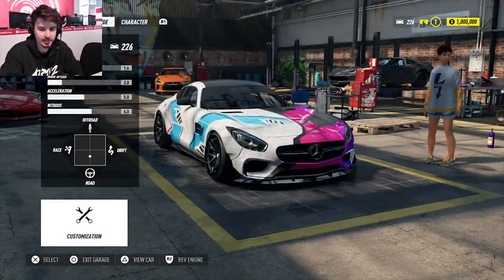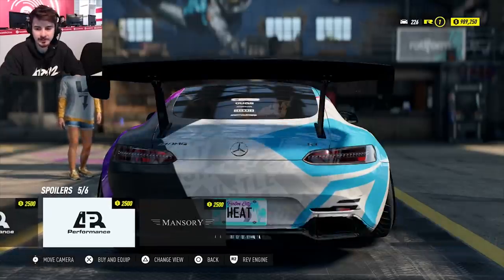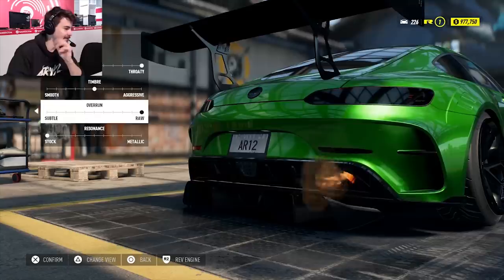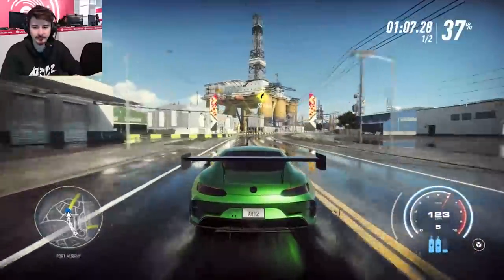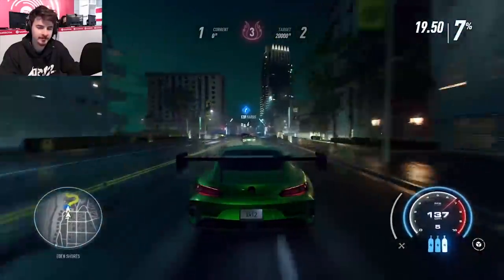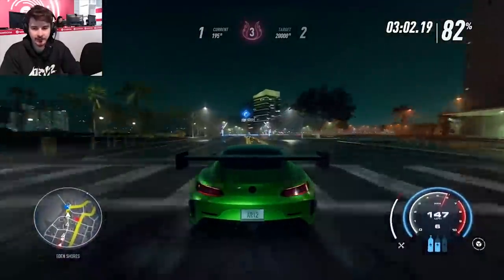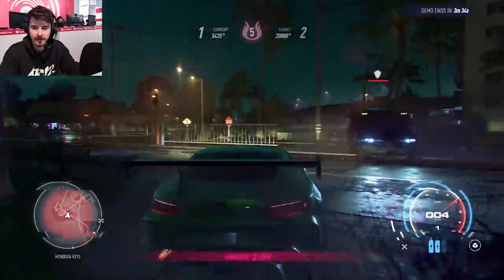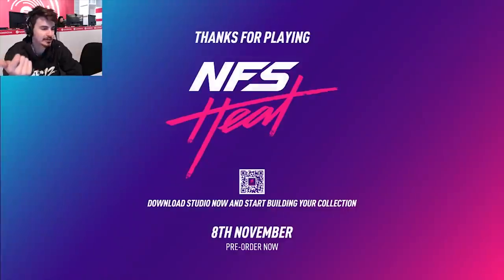Need for Speed HEAT : Freeroam Gameplay & Busted By Cops!!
Need for Speed Heat Freeroam Gameplay is back this time with NFS Heat AMG GT and getting busted by the NFS Heat Cops!